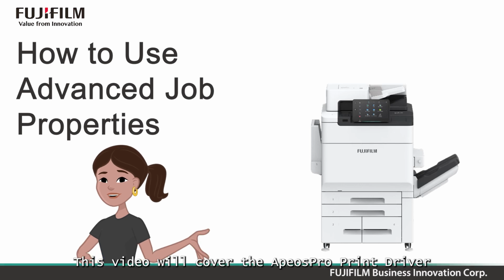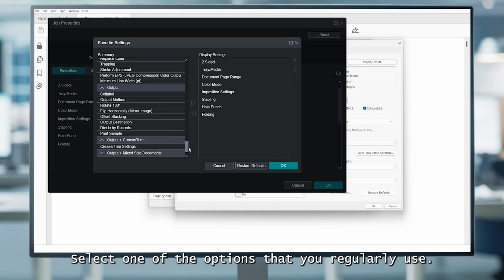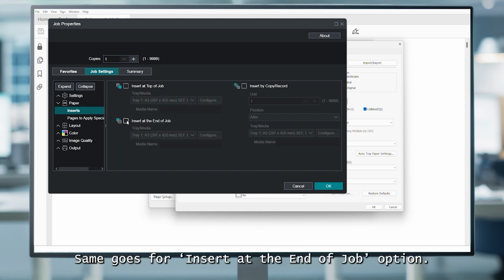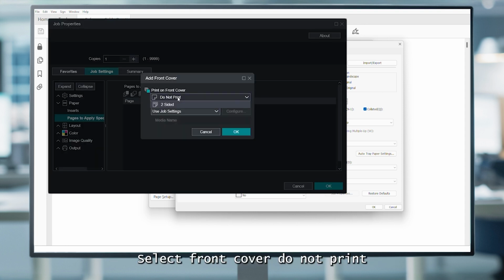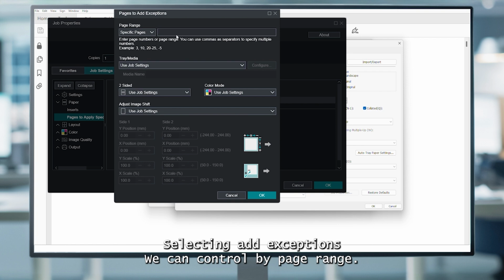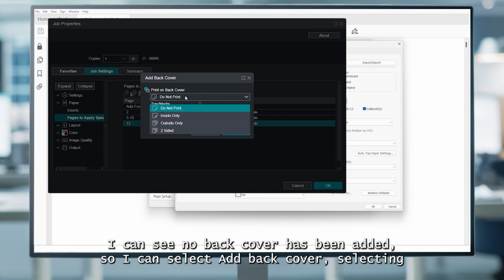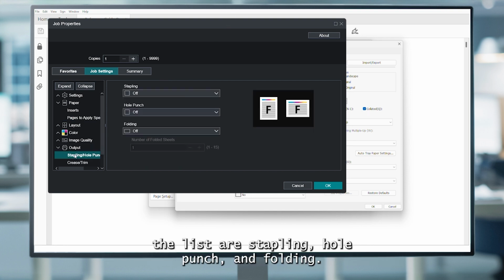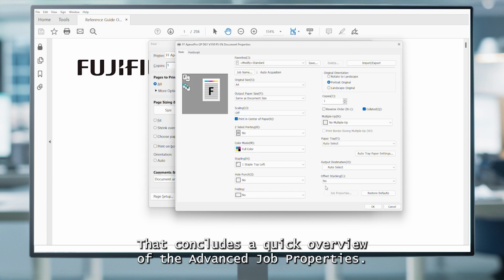How to use Advanced Job Properties for ApeosPro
NOTE: The machines used in the video are for demonstration purposes and may not reflect your model.

This video applies to the following models:
ApeosPro C810 / C750 / C650

for Drivers, Self Help, Documentation, Utilities, and Learning content.